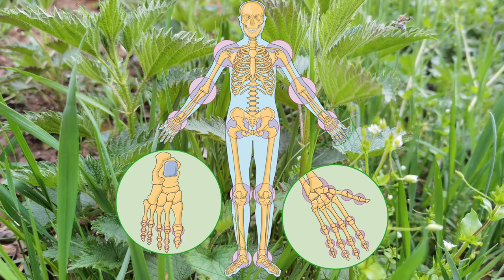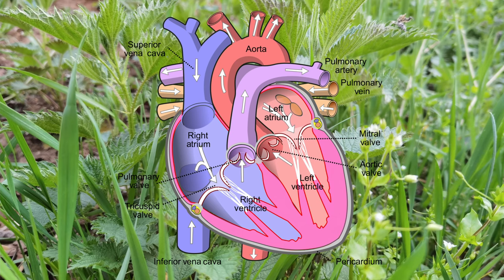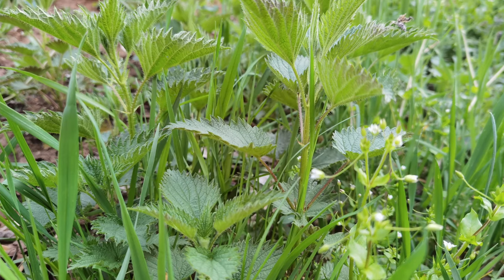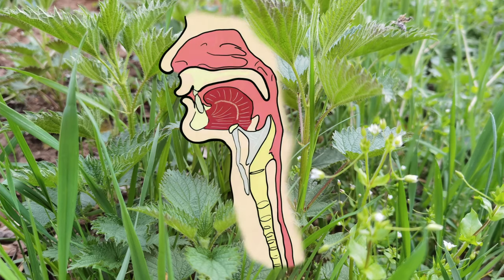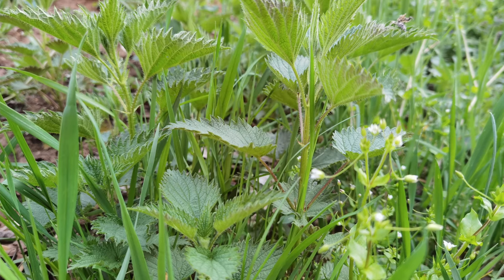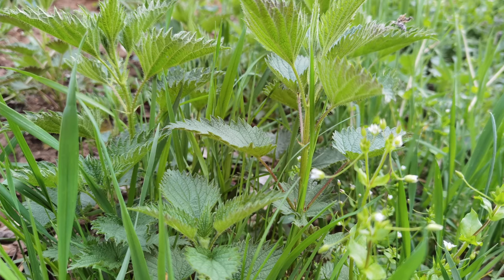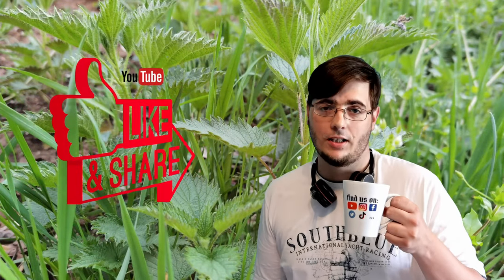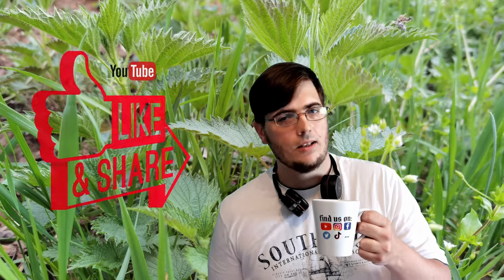How to make Common nettle(Stinging nettle) tea & juice, Short history and medical benefits of Nettle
Do you want to know to make Nettle tea? Do you want why it is good for us and what history has to say why we should care? Have you tried nettle juice? Have you heard about enormous Urtica dioica's medical benefits?
This is the place! We will cover a brief history of Urtica dioica because history is here to teach us not to repeat mistakes from past.
Our idea is to provide knowledge about herbs that surround us or can be bought in local stores and can help us live better.
This is a channel with the purpose of giving fun, interesting and valuable information about plants that surround us (depending on your location more or less). I invite more people to go back to nature and enjoy tea while doing so.

Timecodes
0:00 - Intro
1:09 - General info about plant
2:15 - History
4:17 - Medical benefits of Stinging nettle
6:52 - Cooking time!

Hello everyone, I love music and would like to help artists find their audience.
I will try to provide as much music on my channel for your pleasure and if you liked what you heard please visit their channel as well and enjoy!

Diagram of the human heart created by Wapcaplet in Sodipodi. Cropped by Yaddah to remove white space, via Wikimedia Commons

Hmochoa95 - A typical case of severe dandruff and dry scalp, via Wikimedia Commons

Smart Servier website Images related to Joints, Skeleton and bones and Bones -- Download in Powerpoint format

Human body - By Mikael Häggström, used with permission, via Wikimedia Commons

Larynx
Author: Alessandra Ale from Pixabay

I love the idea of sharing useful knowledge with you. Please let me know if there are any natural remedies or topics you wish for me to make a video about.

I am NOT a doctor nor pretend to be one. Nothing I say should be used to replace professional medical counseling, this is just knowledge and opinion coming from biologists.  Also, PLEASE do your OWN research!